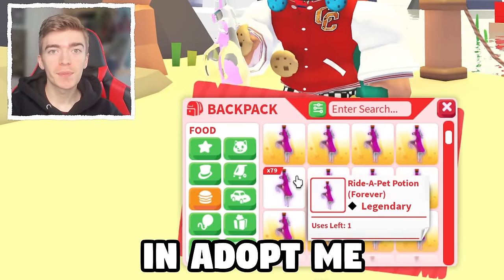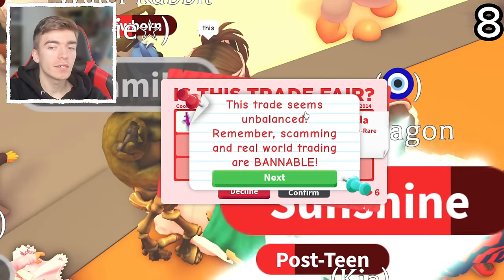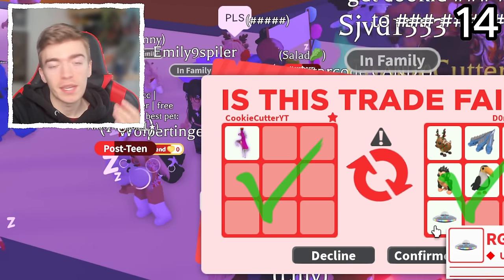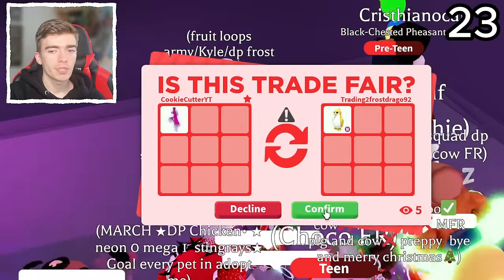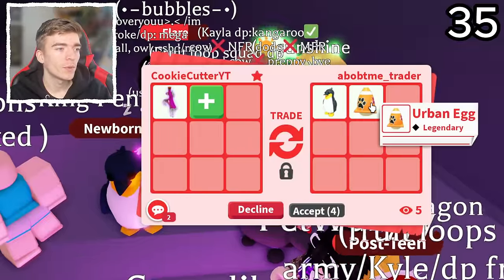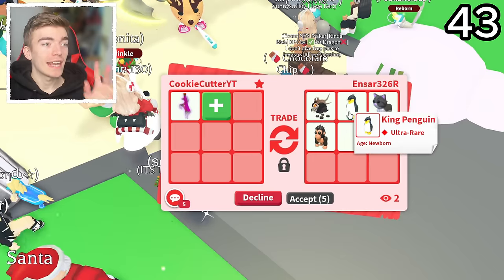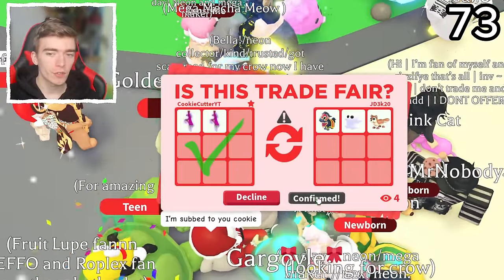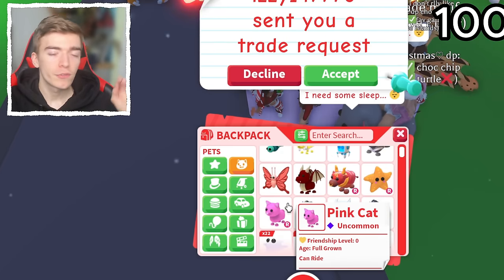Trading 100 Ride Potions In Adopt Me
Trading 100 ride potions In Adopt Me trading from common to legendary in adopt me successful trade compilation, check out adopt me trading values

cookie cutter does 100 trades in rich adopt me servers to become rich quick in adopt me pets christmas update 2023 to show how a new adopt me player can go from poor to rich by trading the robux item legendary ride potion and find out what do people trade for in adopt me pets trading proofs compilation 2023!